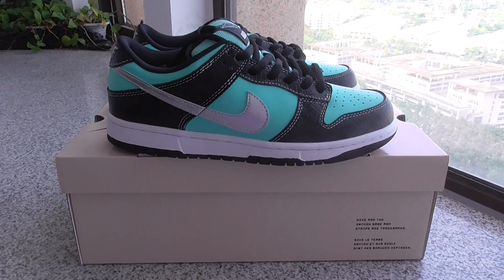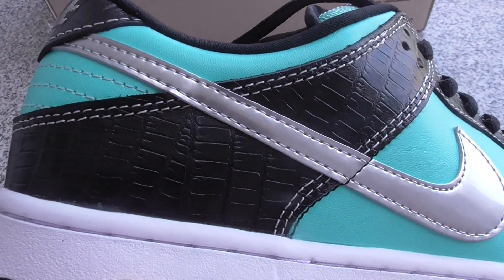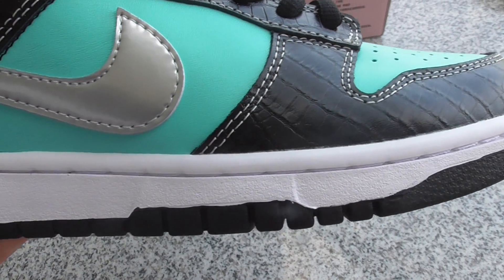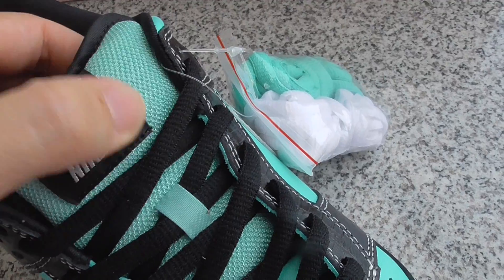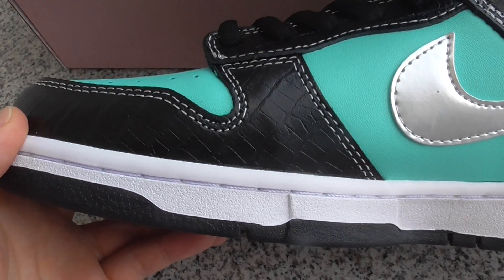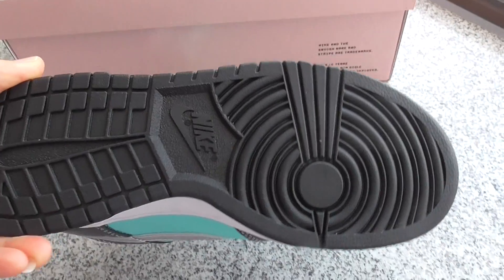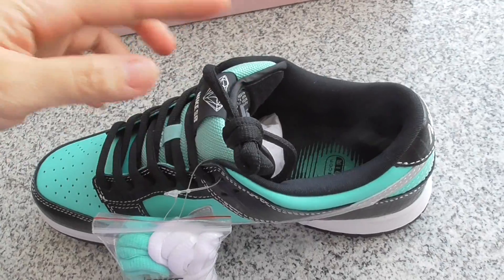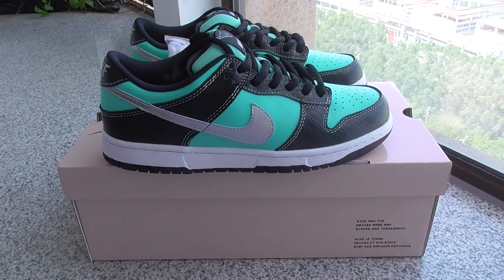Nike Dunk SB Low Diamond Tiffany Review